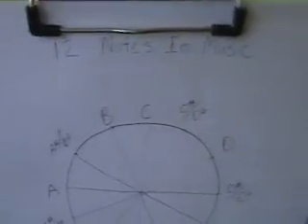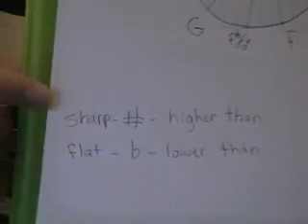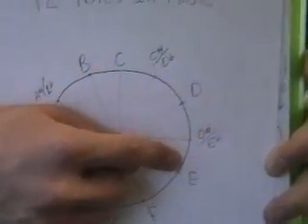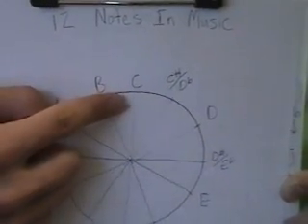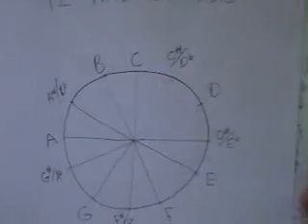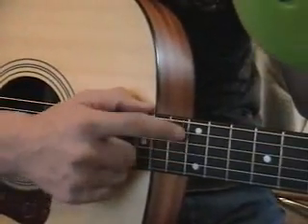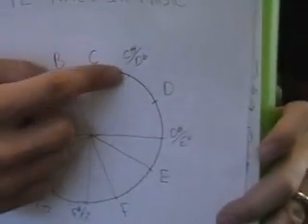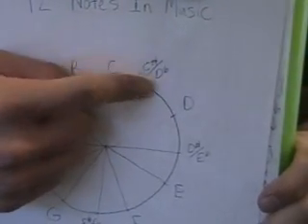how to find notes on your guitar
Lesson links in the order intended